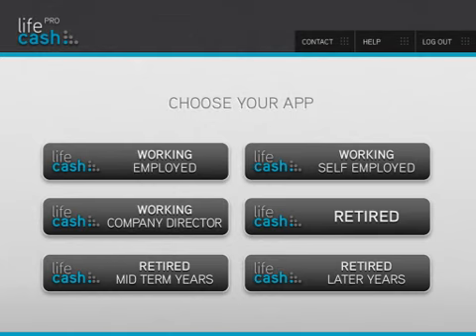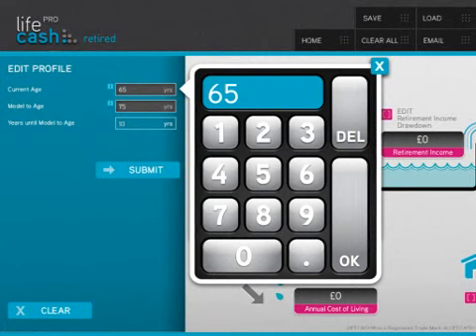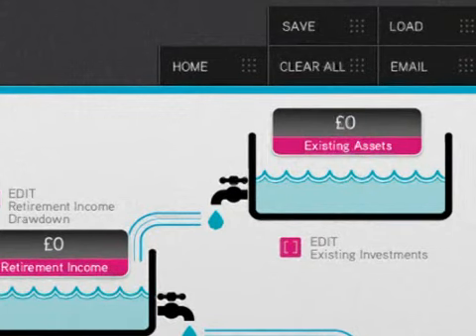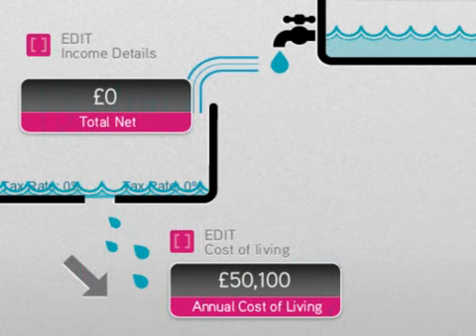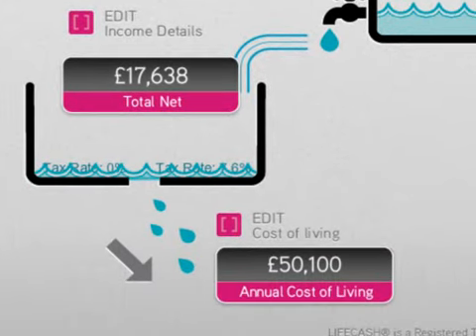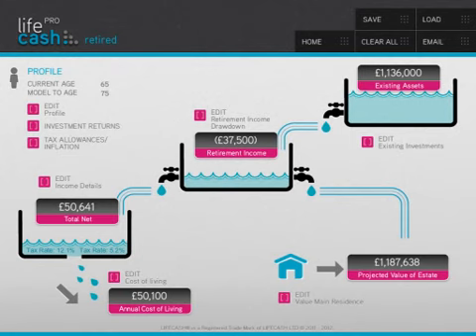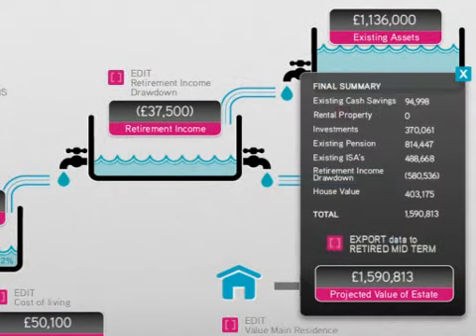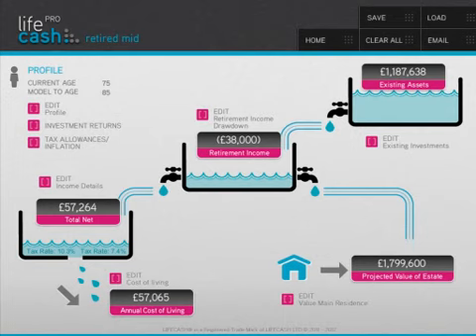LifeCash RetiredPro: New Features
Instructional video covering the new features of LifeCash's RetiredPro app.